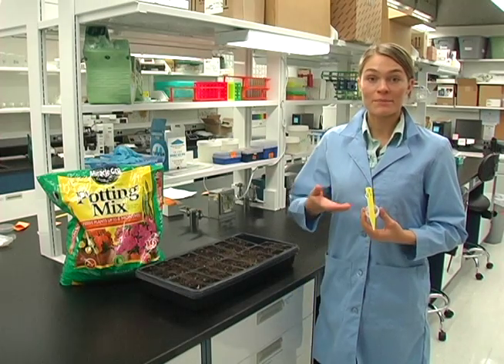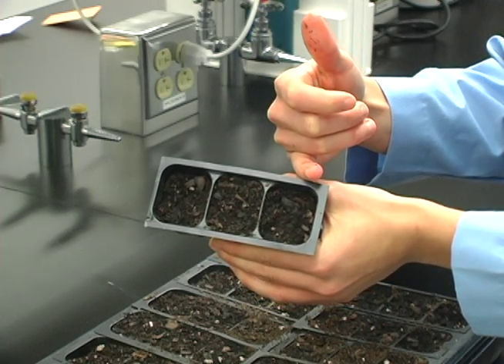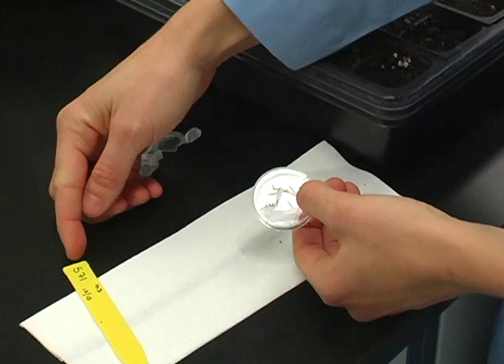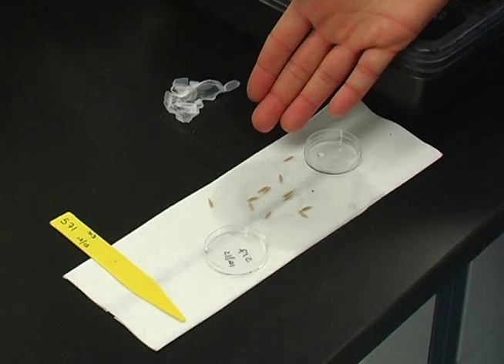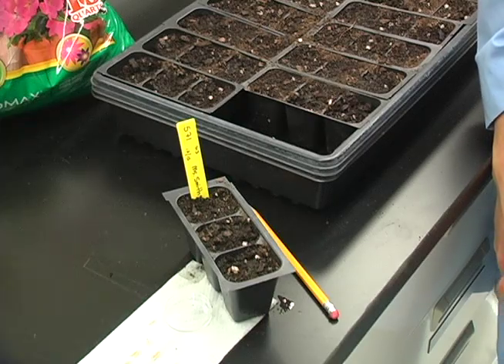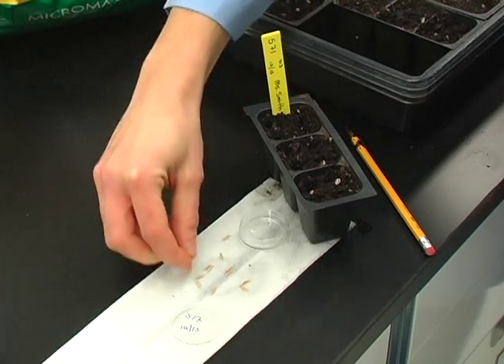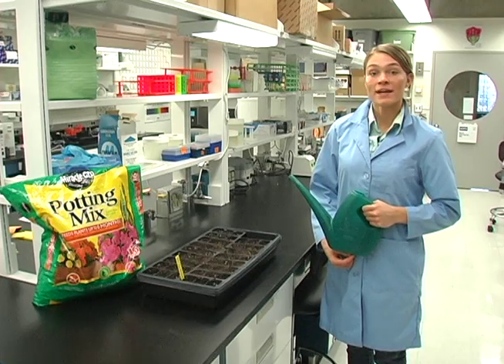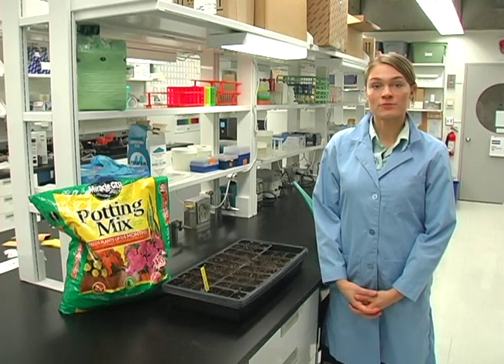12 Seeds per Family: Planting Brachypodium Seeds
You will receive from BTI several packets of seeds with each packet containing 12 seeds. This represents one family. The soil (Miracle Grow Potting Mix) you will be using must be purchased from a local home or garden center. A 16 quart bag should be enough to plant 3 full trays. Note how the far right 3 tray liner is removed to facilitate watering. Soil should be moist prior to planting. Each tray liner has 3 soil filled containers. The 12 seeds you receive in each packet will be planted in these 3 areas with 4 seeds per container.

Be sure to place the correct tag with the family number / date and teacher written on it into the soil liner as shown. The integrity of this experiment depends on getting the correct family number associated with the correct seeds.

Seeds are pushed using a forceps gently just below the surface. Leaving a little of the awn (the long thread like stalk on top of the seed) exposed helps you see where you have planted them. Water the seeds thoroughly by adding water to the open area in the tray.

Add water to just cover the BOTTOM of the tray (~ 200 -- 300 ml of water). Keep adding water as needed to keep the soil moist. DO NOT OVER-WATER! Make sure you account for weekends and holidays when you are develop your watering schedule. Brachypodium plants are tough and like most weeds require very little except sufficient water to grow.